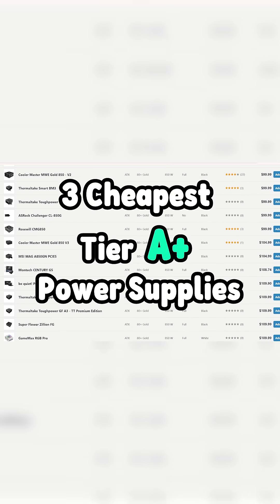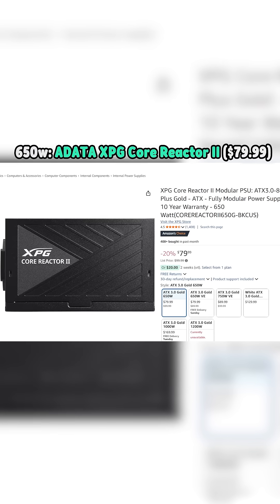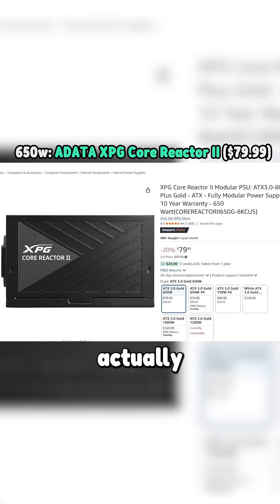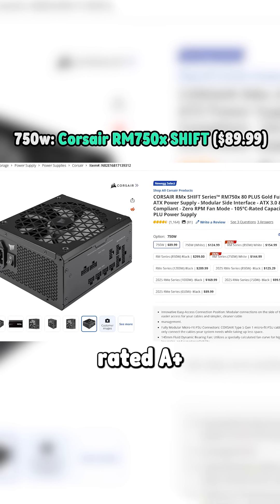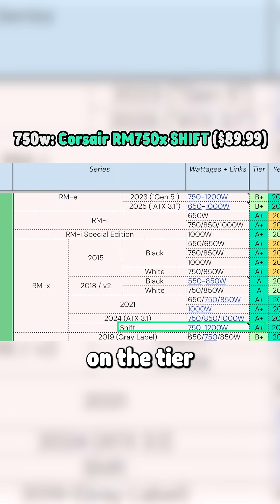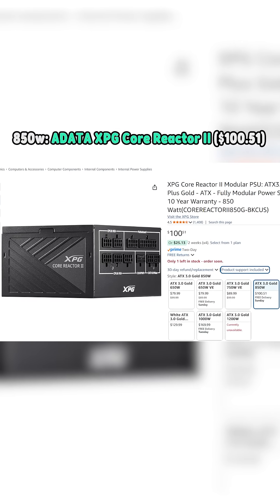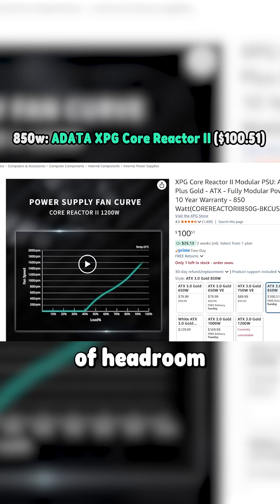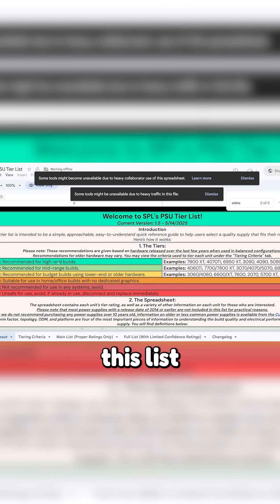Cheapest Tier A+ Power Supplies